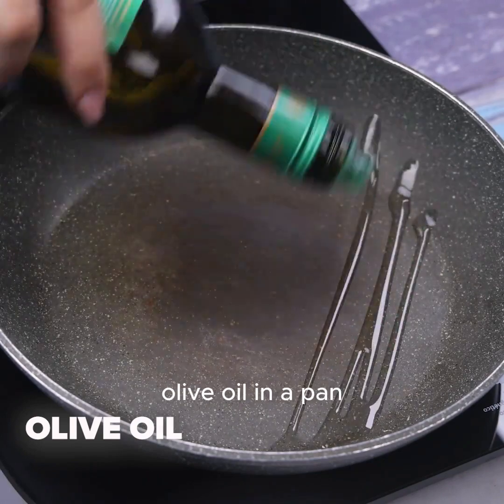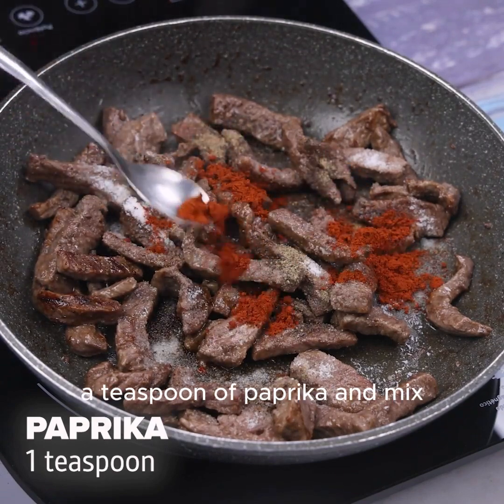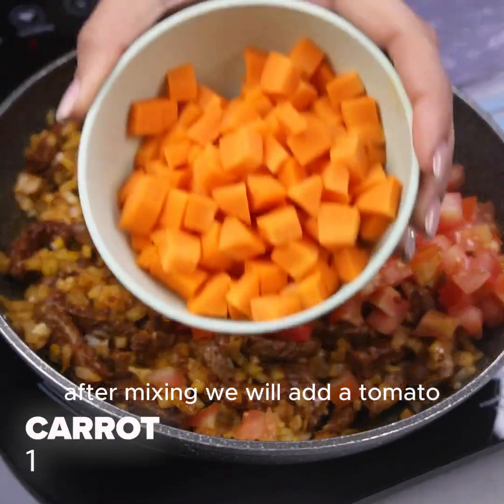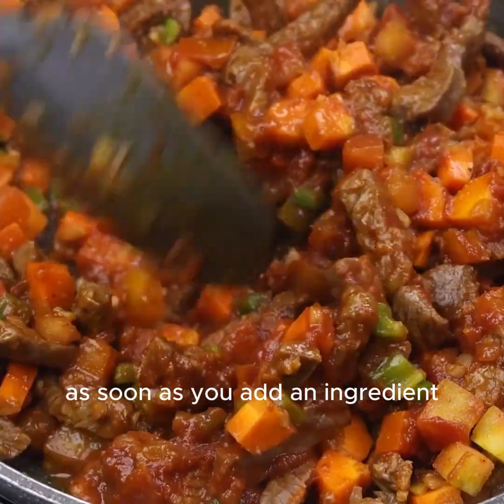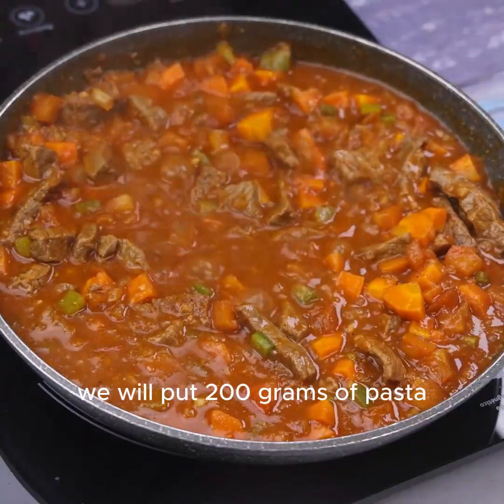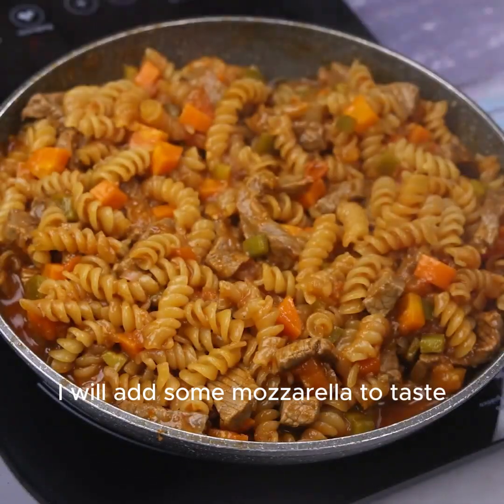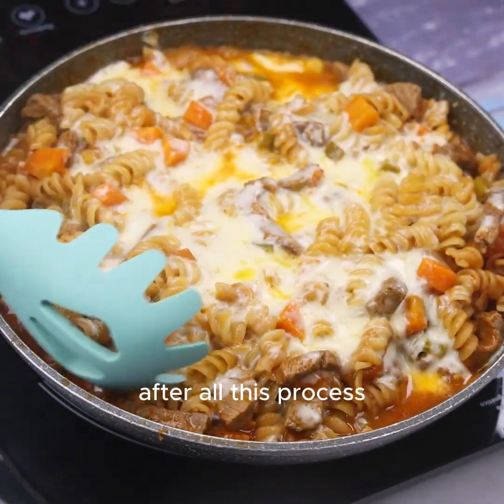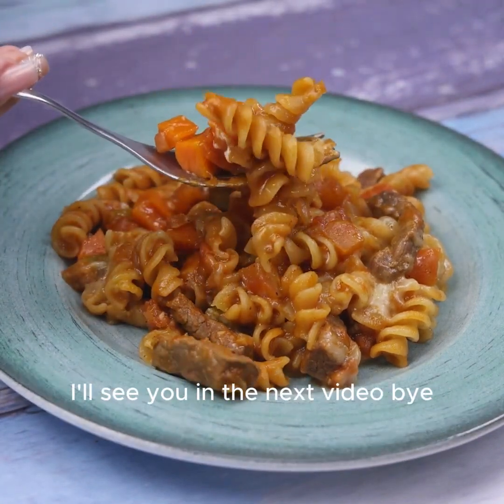Fast and easy dinner, ready in minutes!